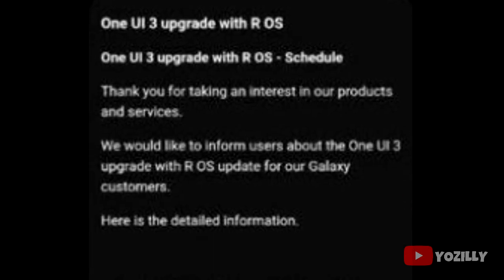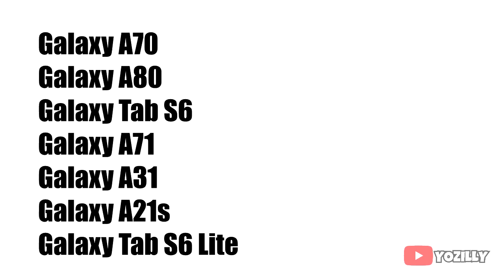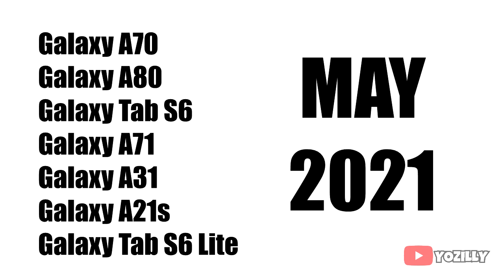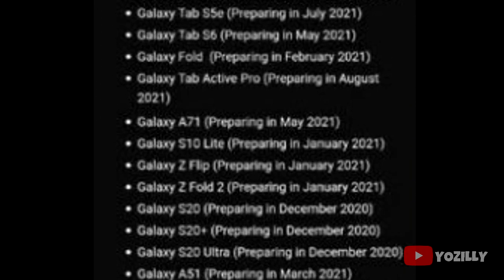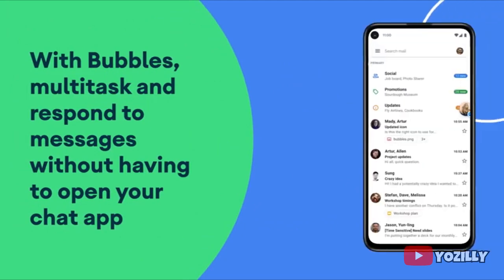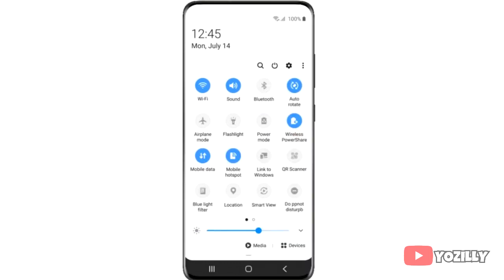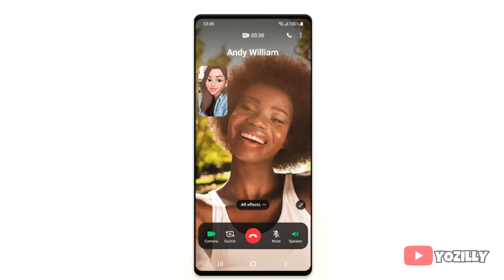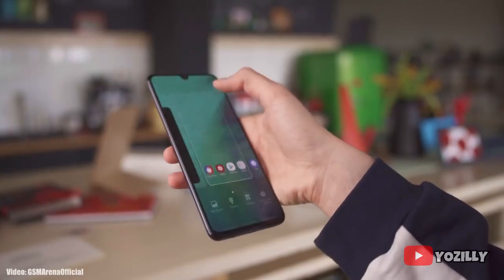Samsung Galaxy A70 Android 11 ONE UI 3.0 Official Update